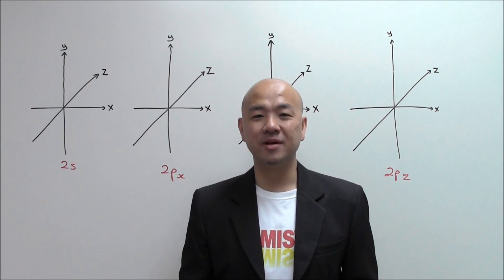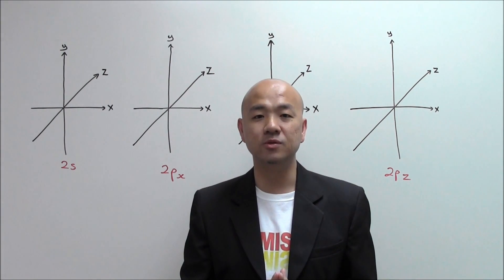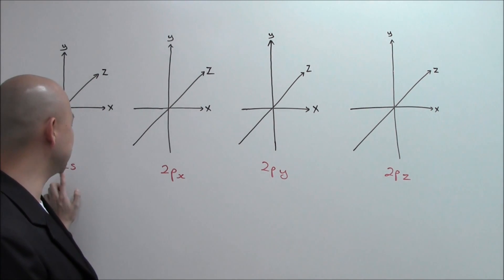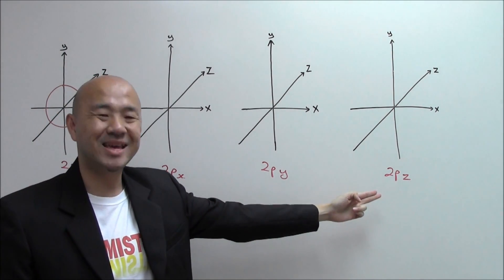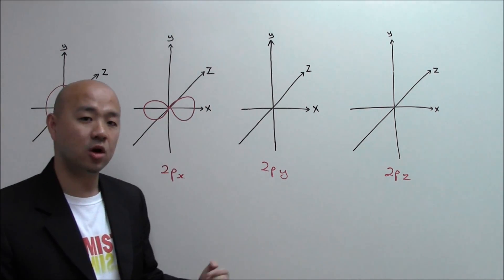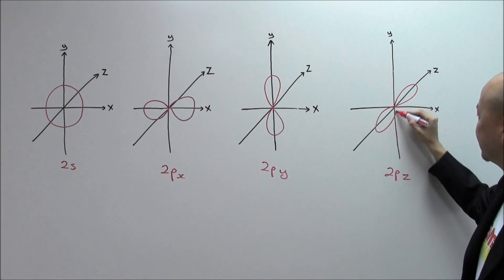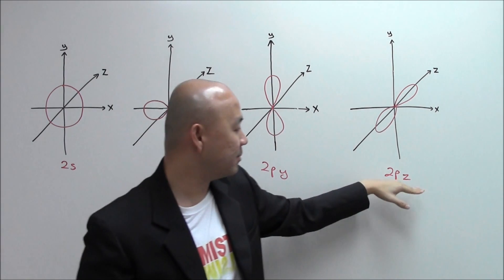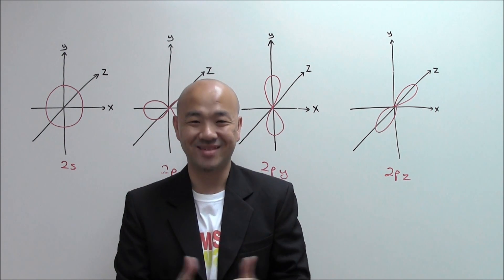A-Level H2 Chemistry: Shapes of Atomic Orbitals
seanchuachemistry h2chemistry alevelchemistry Learn about the Shapes of Atomic Orbitals. For more A-Level H2 Chemistry tips, go

Content of video is based on Singapore GCE A-Level H2 Chemistry syllabus.